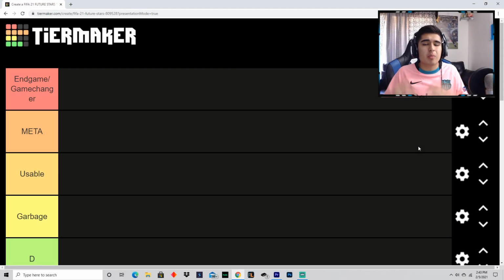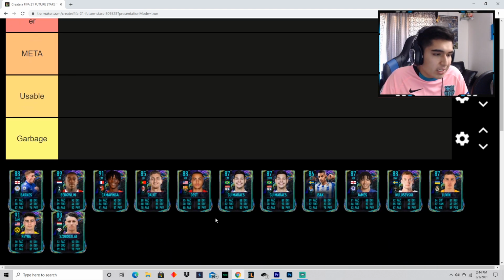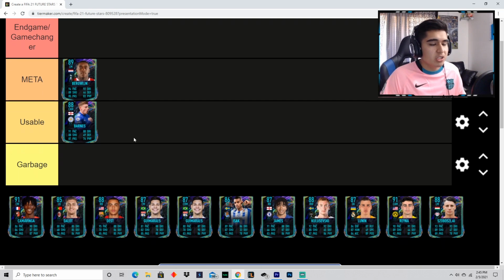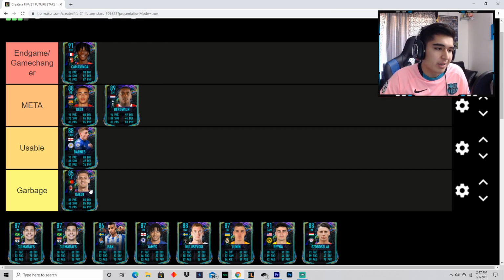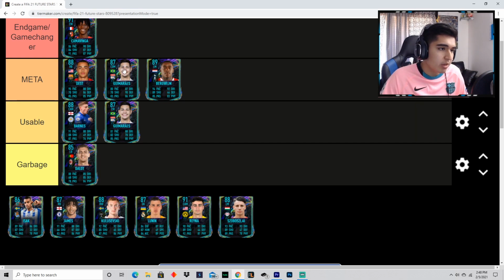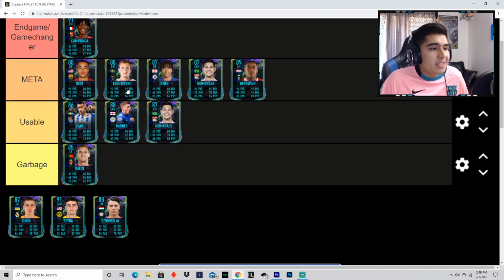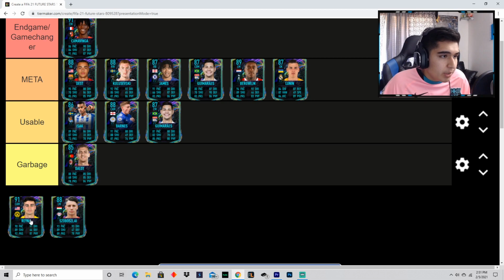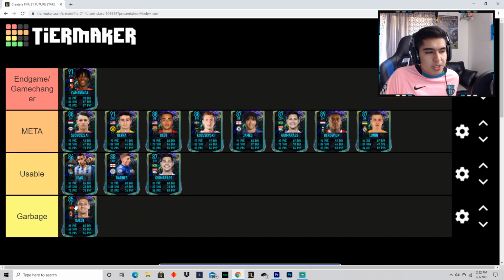RANKING EVERY FUTURE STARS CARD IN FIFA 21!!! FIFA 21 FUTURE STARS TIERMAKER!! FIFA 21 Ultimate Team